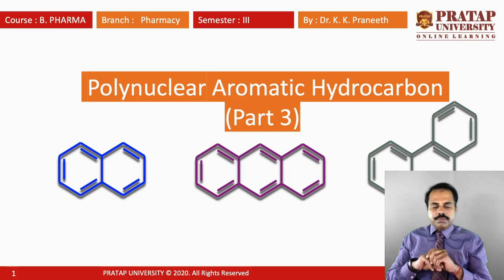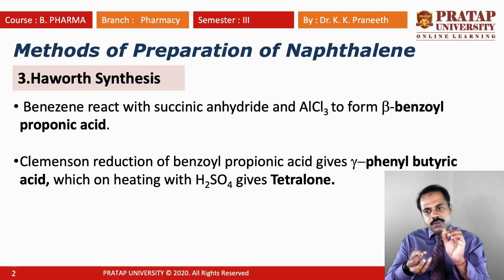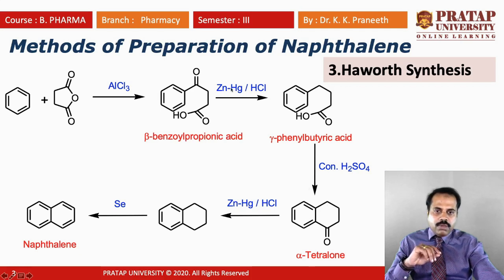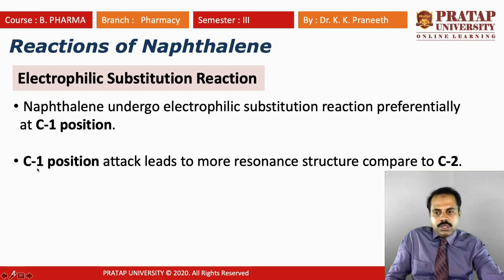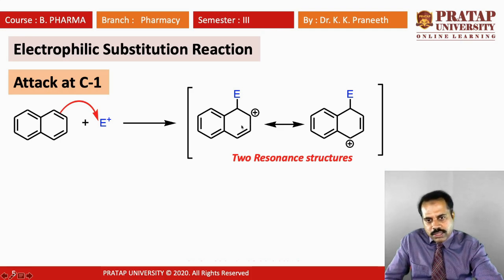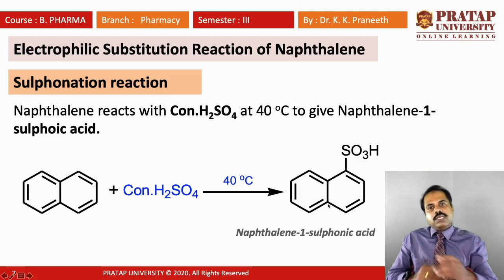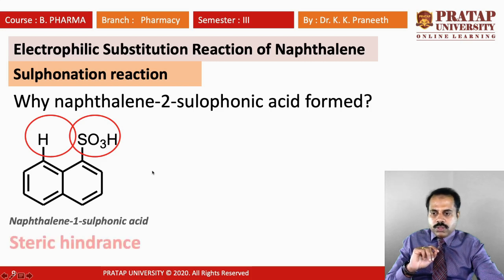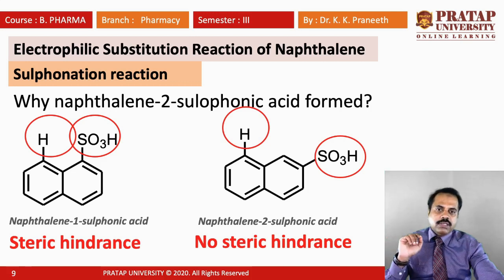Polynuclear Aromatic Hydrocarbons_Part 3_B.Pharma_SEM III_II YEAR_BP301T_Unit 4